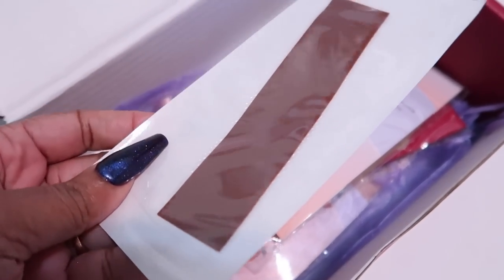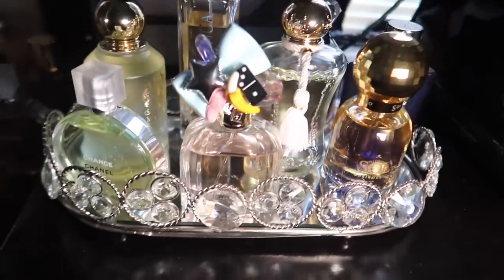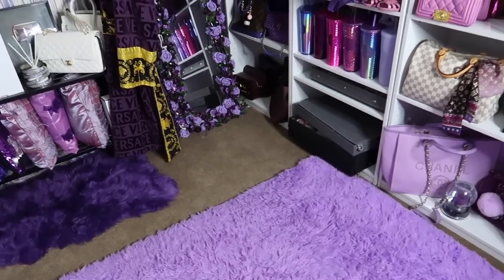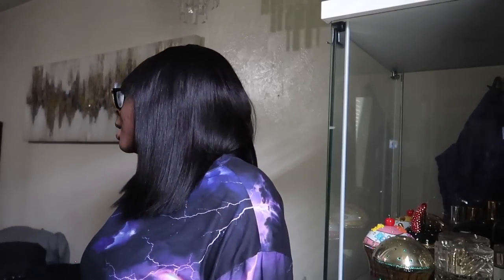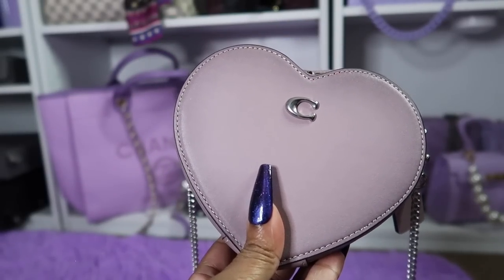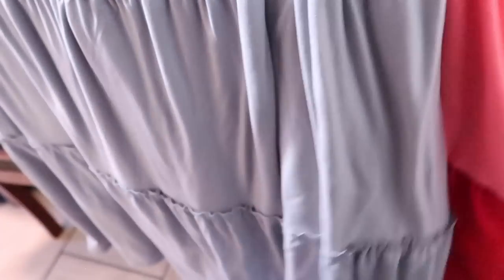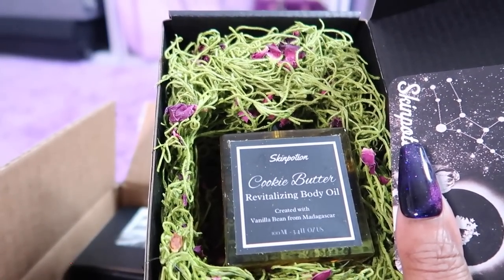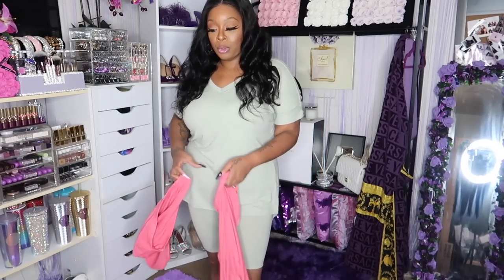VLOG~MYYA'S EPIC PROM*KIDS COME 1ST OVER HERE*SHEIN CANCELLED*THEY BROUGHT THE CITY OUT*BEAUTYFOREVE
Hair Info : Beautyforever 5*5 HD lace closure body Air Net wave wig,22inches&natural color ;

Code:Platinumd

*LAST WEEK PERFUME TRAY*
-MARC JACOBS PERFECT
-CHANEL CHANCE EAU FRAICHE
-SOL CHERIOSA
-KILLIAN MOONLIGHT IN HEAVEN
Code:Platinumd
-KAY ALI VANILLA 28
-PARFUMS DE MARLY MELIORA

-COCO CHANEL NOIR
-OUD FOR GLORY
-PARFUMS DE MARLY CASILLI
-SUNSET HOUR
Code:Platinumd
-SOL CHERISO
-MOONLIGHT IN HEAVEN
-KAY ALI INVITE ONLY

-EYEGLASS CASE
-HANGING EYEGLASS CASE

*SHEIN*
-SHEIN VCAY-F Plus Floral Print Cut Out Waist Puff Sleeve Dress

-SHEIN DRESS
-SHEIN EARRINGS
-HI QUALITY FASHION BOUTIQUE/CODE:PLATINUM15